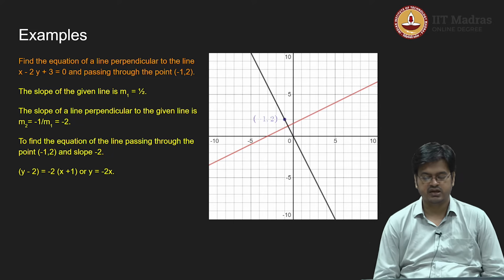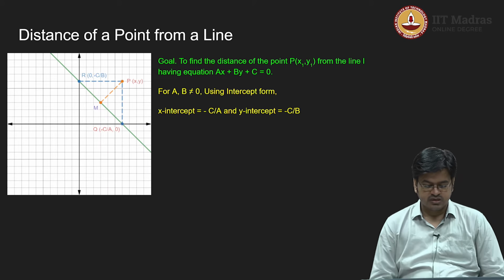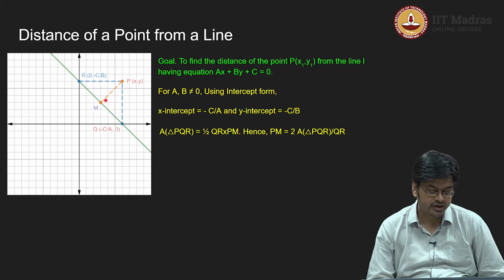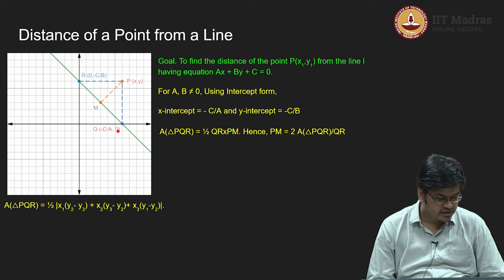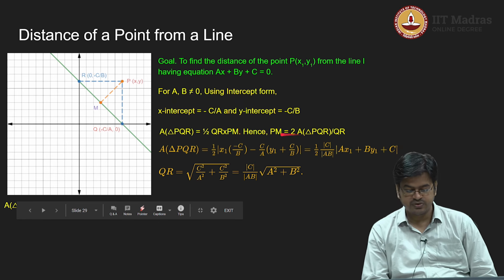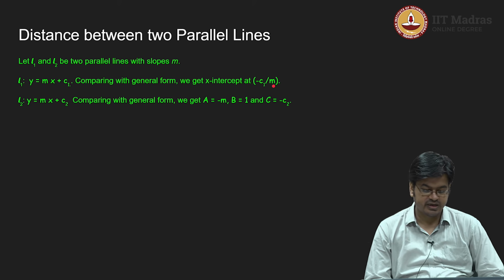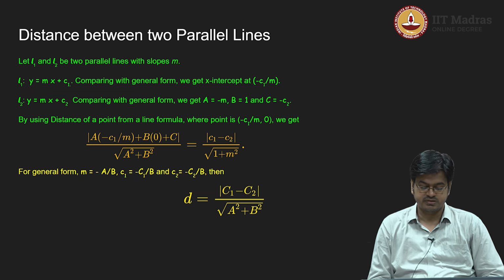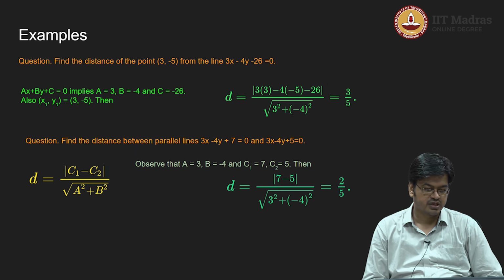W2_L23: Distance of a point from a line - perpendicular distance & parallel lines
Video Overview
 This lecture explores how to calculate the distance between a point and a line by deriving the formula from geometric principles. We then extend this idea to compute the distance between two parallel lines, highlighting the connection between slope point and general equation forms. The session concludes with worked examples to reinforce the method and build problem solving confidence.